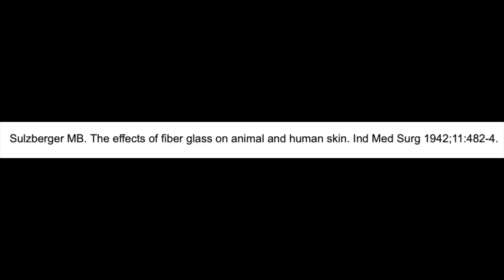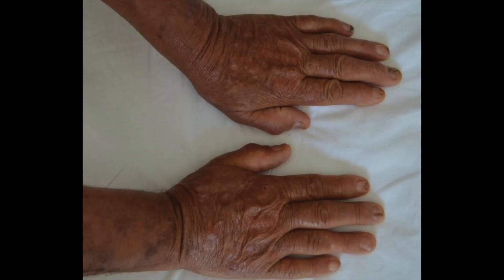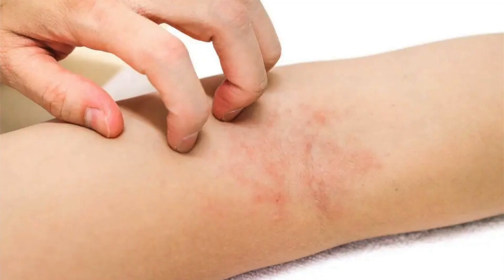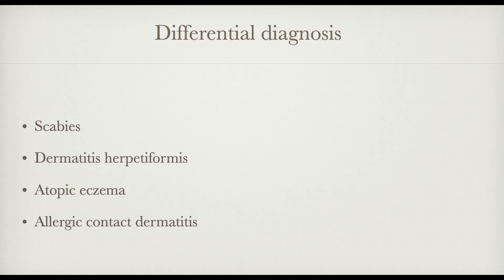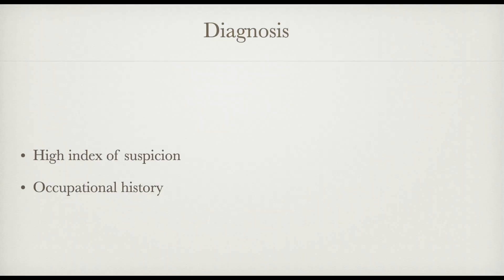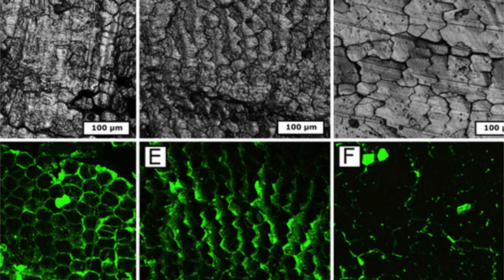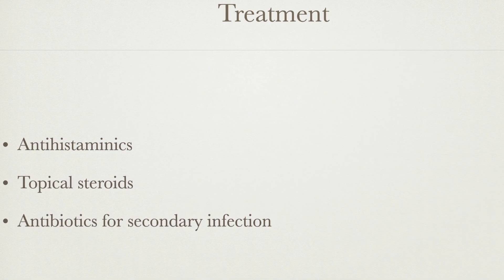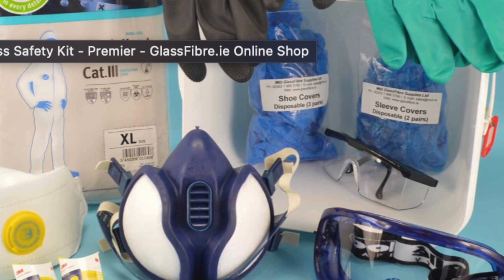Fibreglass dermatitis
Fibreglass dermatitis is a relatively uncommonly reported entity, which is probably under diagnosed. It is due to contact with fibreglass in certain industries that use this material. It can mimic atopic eczema and a high index of suspicion is therefore required to make the diagnosis. In this video Prof. Patrick Yesudian looks at the origins of fibreglass, the clinical features, diagnosis and treatment of fibreglass dermatitis.